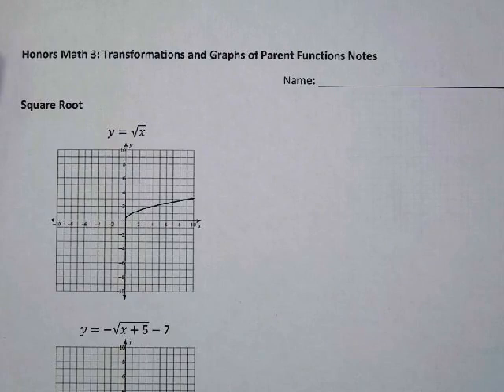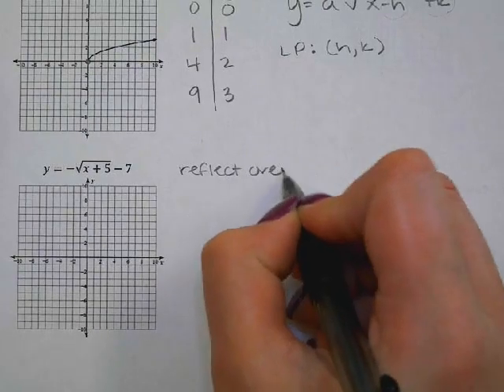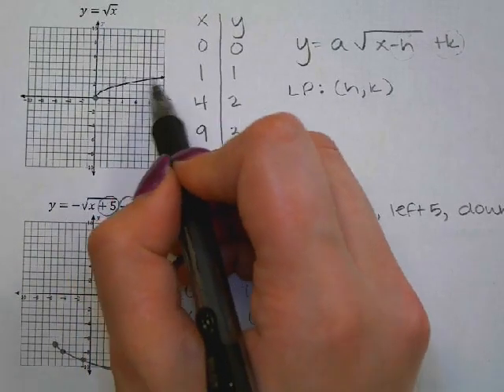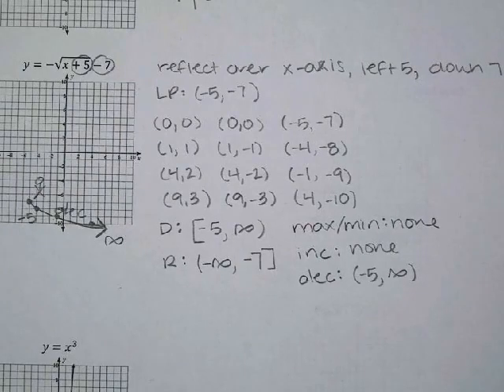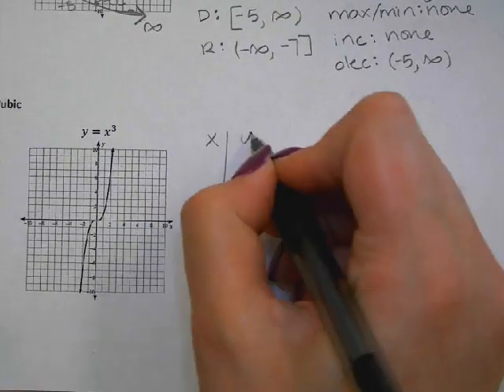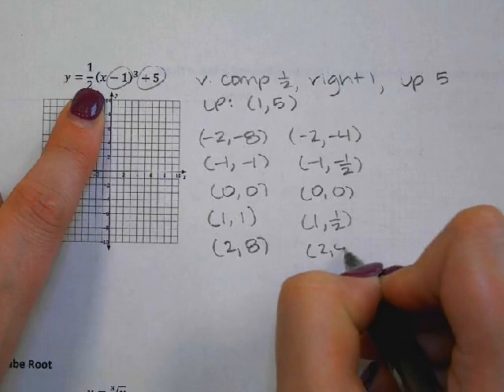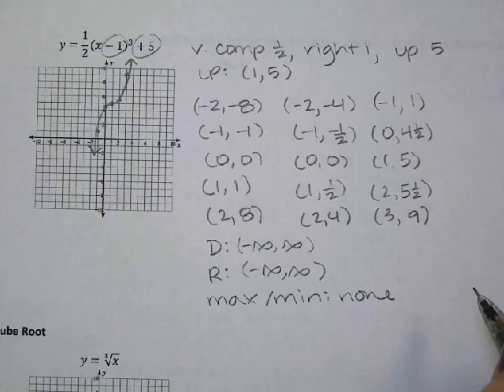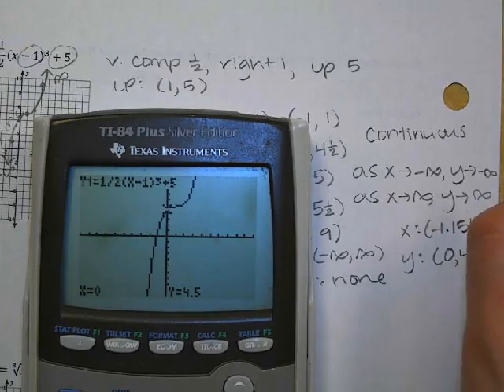Transformations and Characteristics of Parent Functions